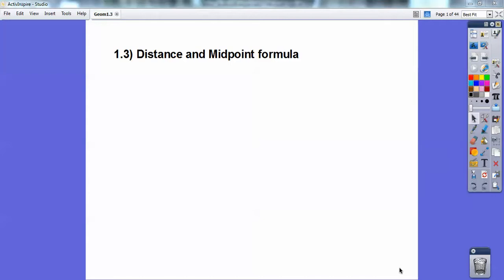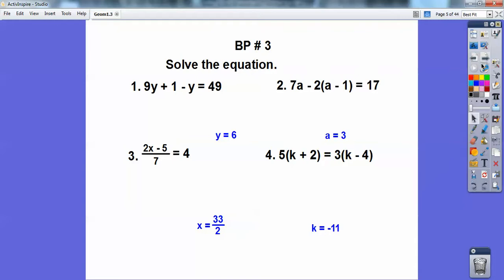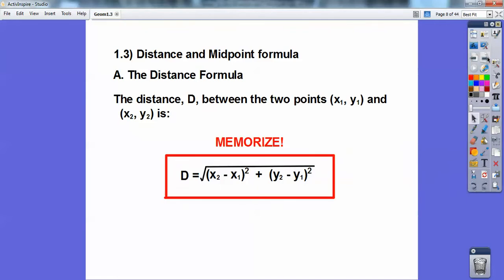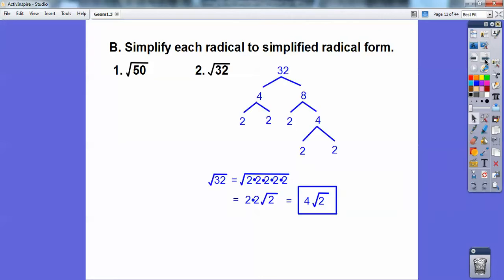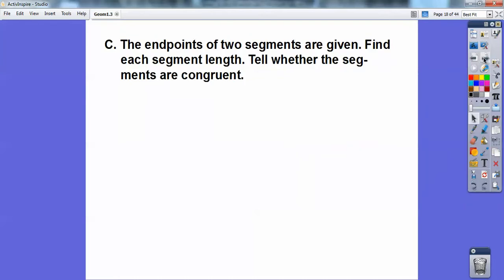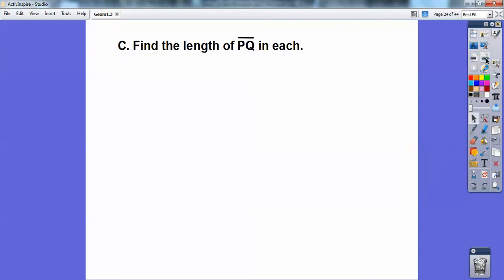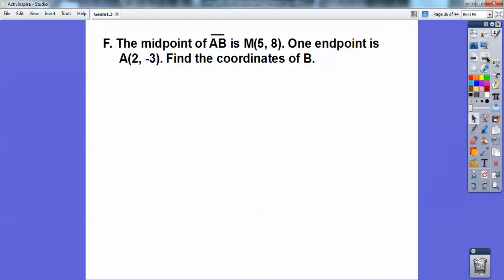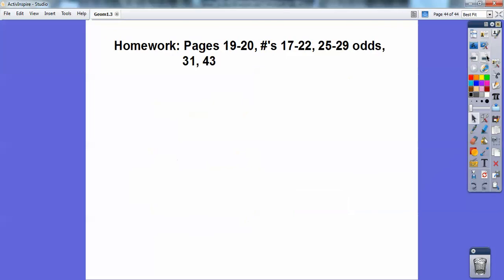Distance and Midpoint Formula - Section 1.3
This Geometry lesson is Radical and gives several examples on how to use the Distance and Midpoint formula, along with simplifying radicals.